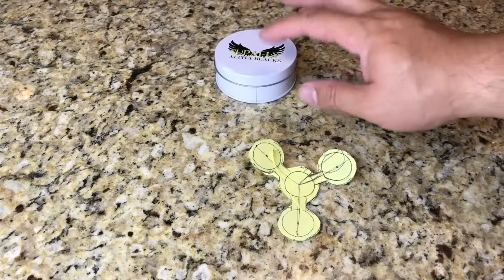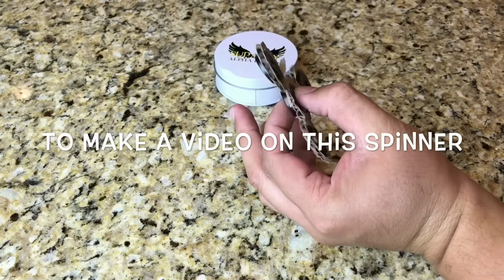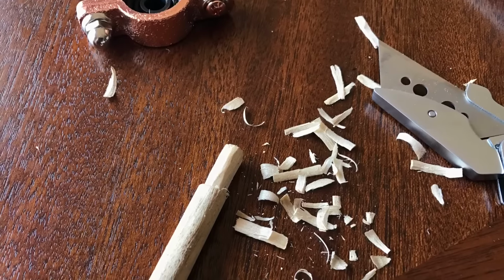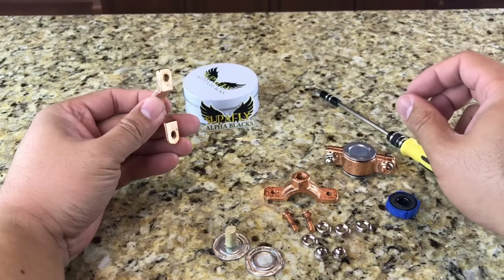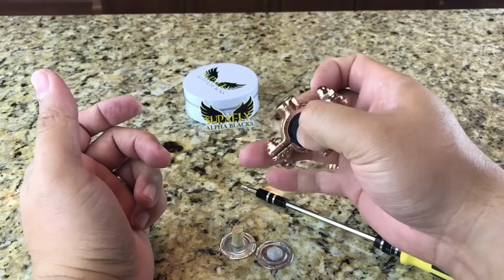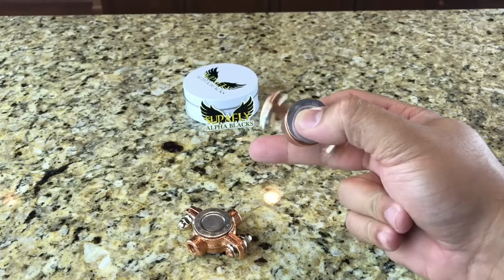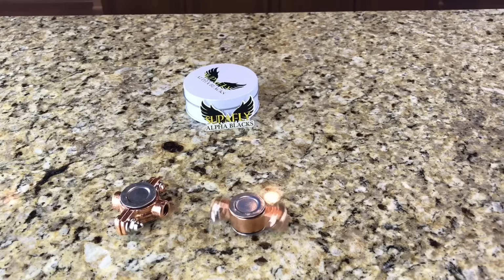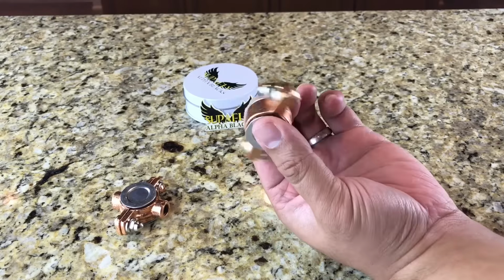How To Make A Fidget Toy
This video is a DIY fidget spinner toy. The cost of this is just under $5.00 before taxes at the time of this video. It's very easy to make because you can get all of your supplies from your local hardware store. The only exception is the skateboard wheel bearings. Your spin times will very depending on the type of bearing your use.

Parts List
-2 split ring hangers (3/4" copper plated)

-2 skateboard bearings

-Wooden dowel

-1 pack (4pcs) acorn nuts (#10-24)

-4 knock out seal (1/2")

-1 pack (12pcs) finish washers (#8)

-Hot glue

I have another DIY fidget toy but it's a little more involved. It shown in the beginning of the video. If you want to see the how to make this fidget toy make sure to thumbs this video up 500 time and I will release that video.

I alway appreciate your support and value your ideas. Thank you again and I'll see u next Friday.

Camera Gear Used:
iPhone 6 Plus 128gb Black

Cell Phone Tripod Adapter

Sunpak - UltraPRO 65" Tripod - Black

StudioFX H9004SB2 2400 Watt 3 Large Photography Softbox

Sony RX100M II Digital Camera with Accessory

YI Action Camera (US Edition) White

south_coast_designz